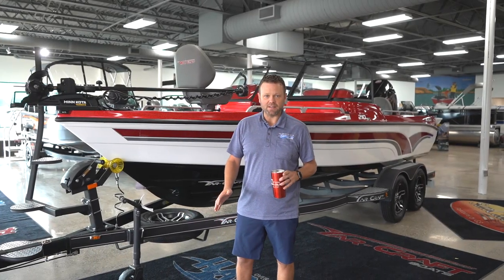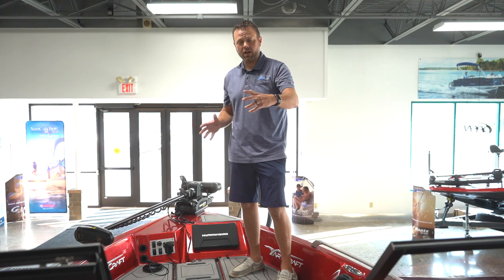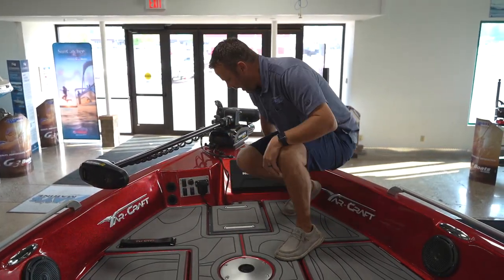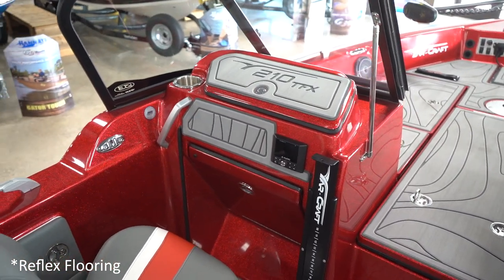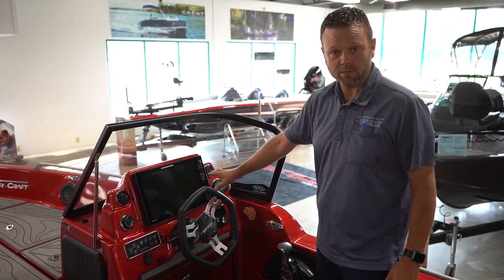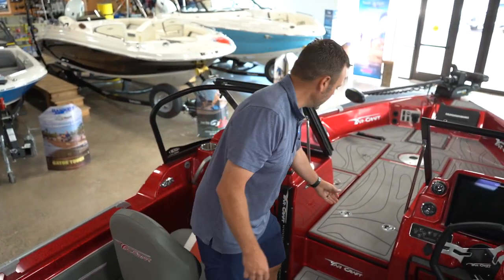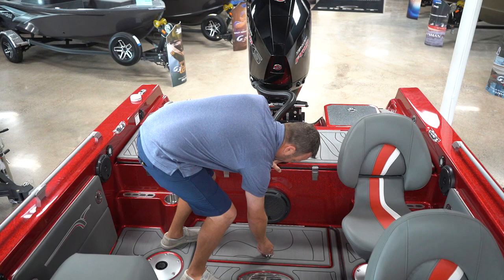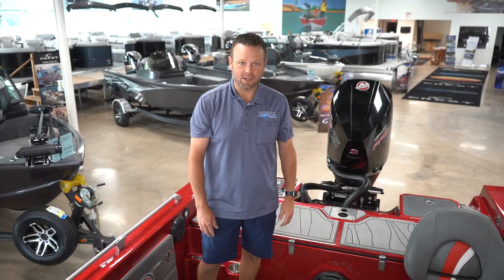NEW 2024 Yar Craft 210TFX - Walkthrough and New Features Showcase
Yar-Craft has finally dropped their long-awaited replacement for the 209TFX, and it's here at our shop!  Many of the features on the big-brother 219TFX are here on the 210, including a revised dash design and bow command center.  Also new for 2024 is the custom reflex flooring and quick-stow trolling motor pedal.  Swing by our showroom to check out this beauty before it's gone!

About Us: Hannay's Marine has been a proud part of the Minnesota boating community since 1945.  We carry G3, Stingray, Yar-Craft, Basscat, Crest and Suncatcher Pontoons to provide you with the top options for fishing boats and runabouts. For outboard motors we offer Yamaha, Mercury, Suzuki, and Evinrude and have boat maintenance and repair staff ready to solve any problems. Our legendary boat accessory department is up to date with all the boating accessories, lifejackets, and pull toys/tubes. Plus, we sell Shorelandr, Karavan, and Triton trailers, making Hannay's a true one-stop dealership!